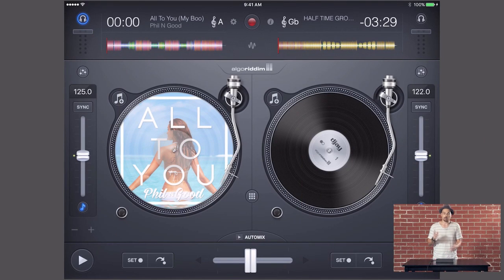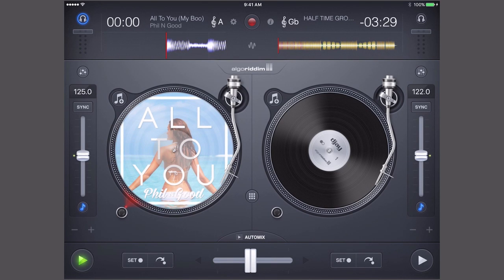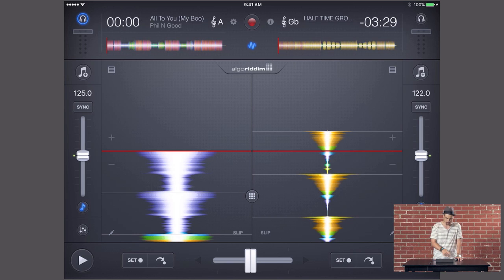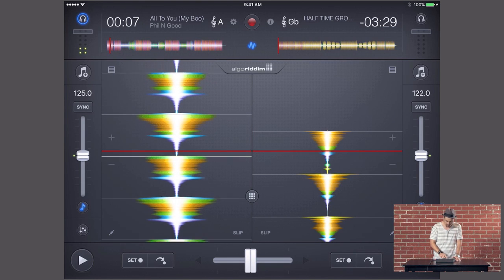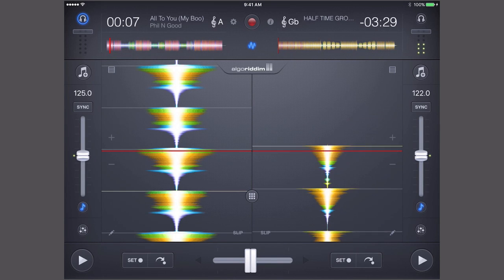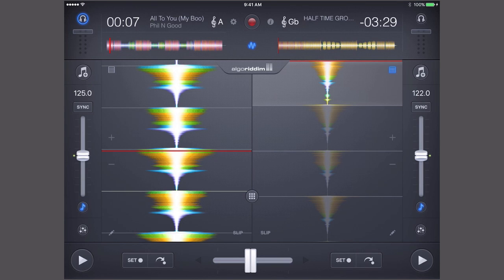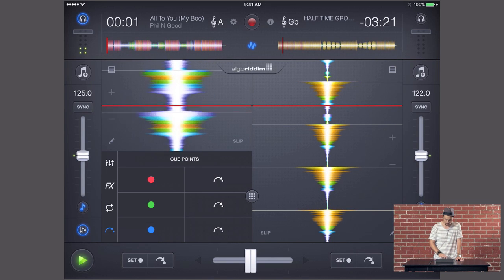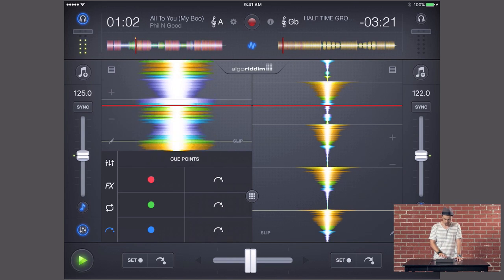Learn To DJ with DJ HAPA: Preparing Your Mix (Tutorial 1)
In this video series DJ HAPA from Scratch DJ Academy will teach you how to DJ with your iPad.